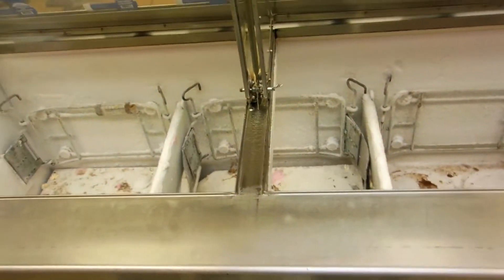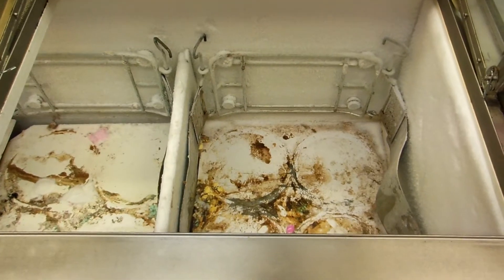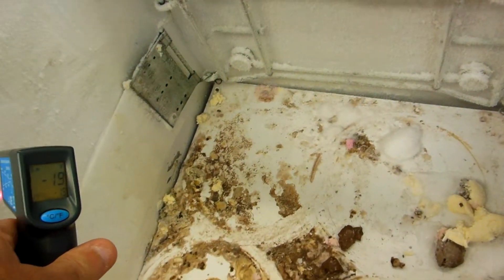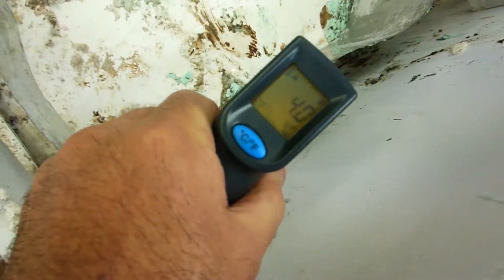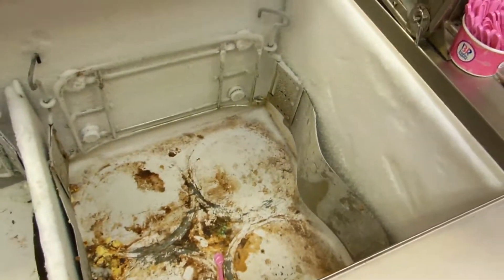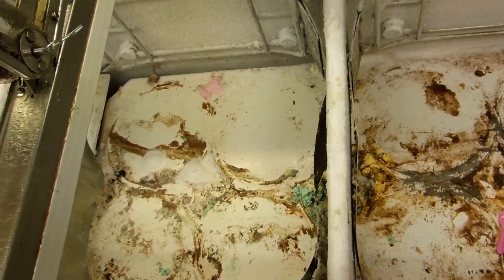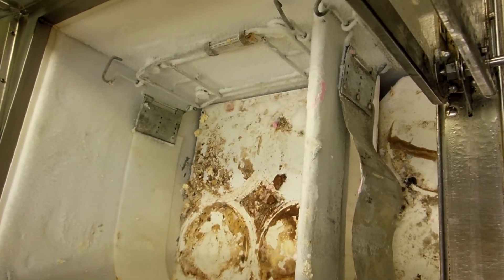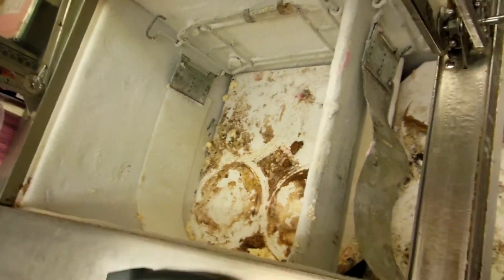How to Tell if Your ice Cream Dipping Cabinet is Low on Freon - Refrigerant.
Commercial Refrigeration, Commercial and Residential Air Conditioning Service. Since 1981.

All Video's On this YOUTube Page OcRefrigeration & H.V.A.C. are the Intellectual Property Of OcRefrigeration.com. No Video's Can Be Used in any Way,shape or Form Without the Express Written Consent of OcRefrigeration.com